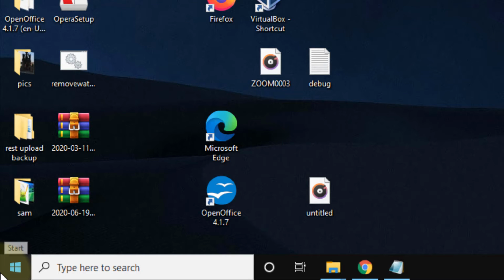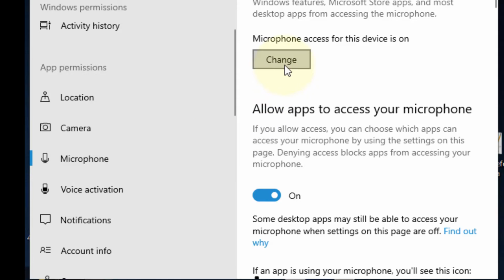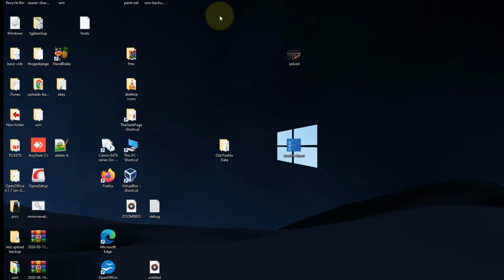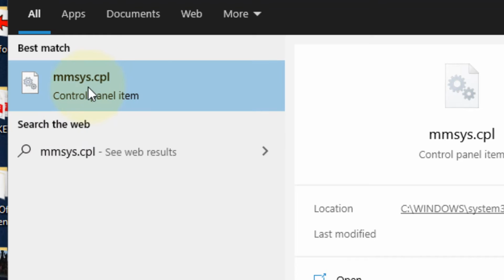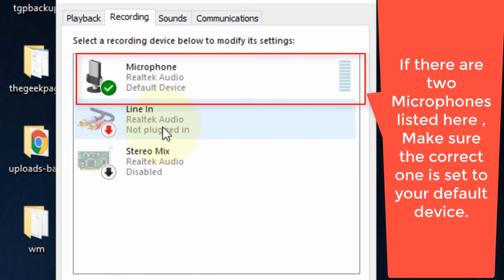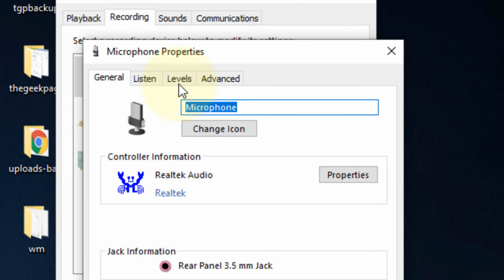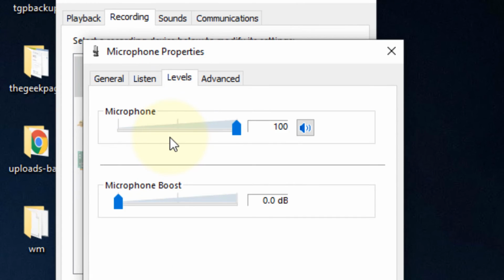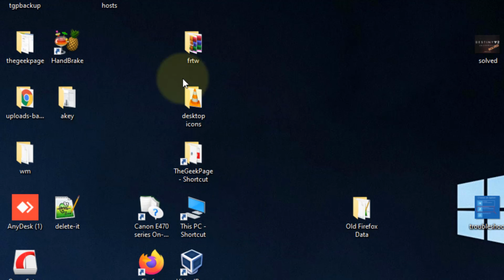Cortana can’t hear me on Windows 10 Fix